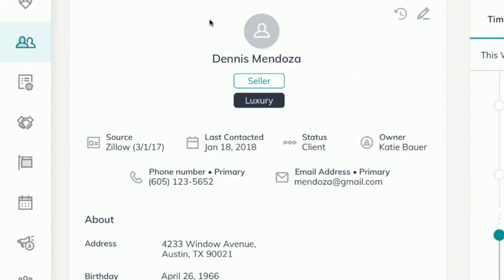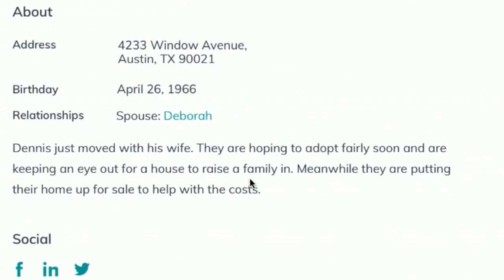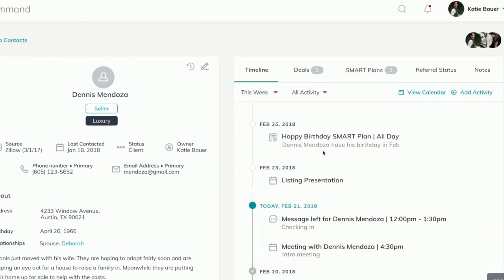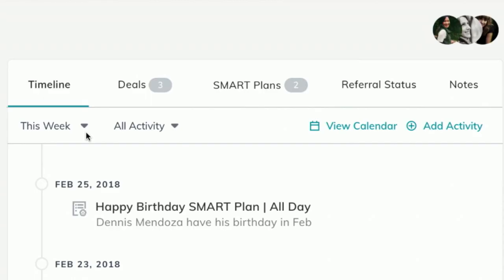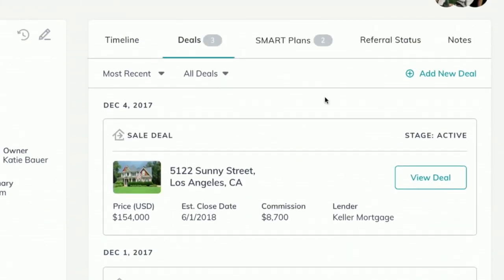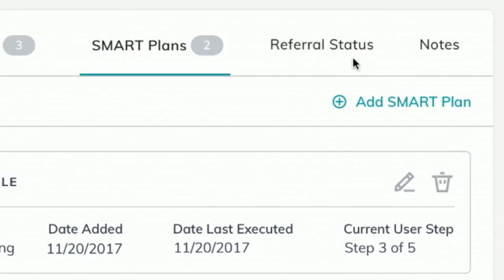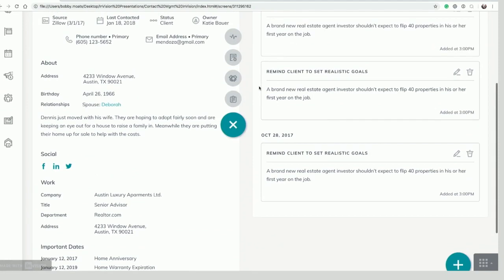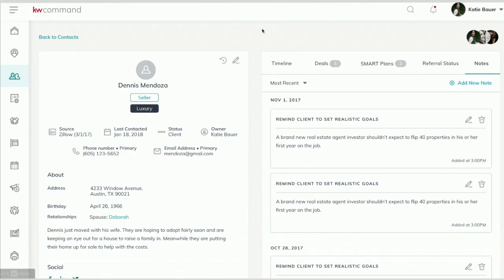Keller Williams Command CRM - Contacts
Keller Williams has created amazing new real estate technology based on the Keller Cloud and the voice interface KELLE. Get the NEW Keller Williams Home Search APP

Organizing contacts in a real estate CRM is always a bit cumbersome.  With the new Keller Williams Command CRM, we think we have found a way to make this easier.  Using the Keller Cloud and artificial intelligence, we believe this system can not be matched.